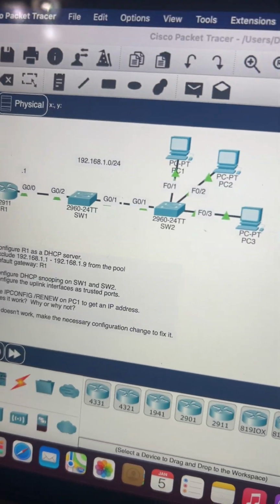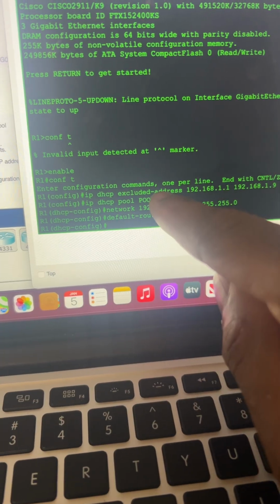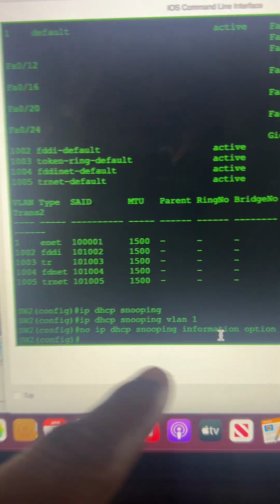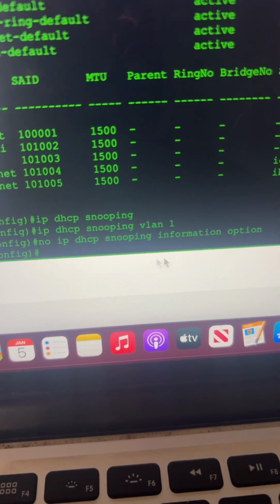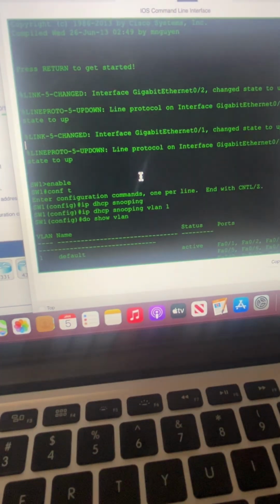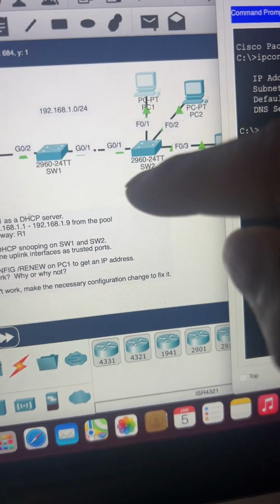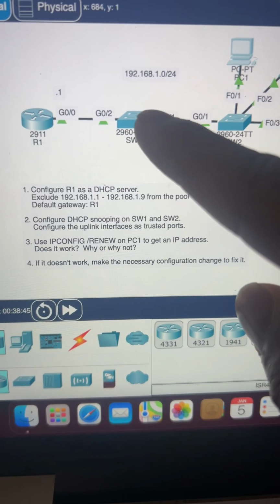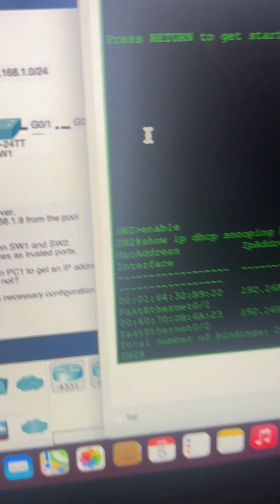Road to CCNA, DHCP Snooping!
In this video I go over DHCP snooping and configure it in a lab!